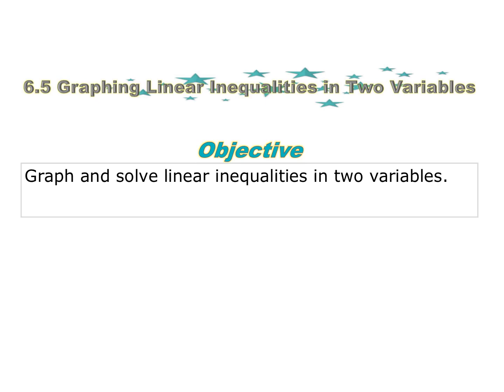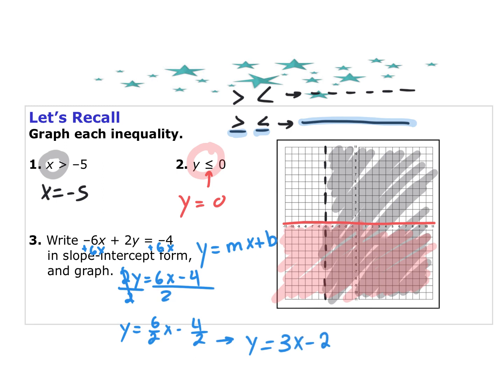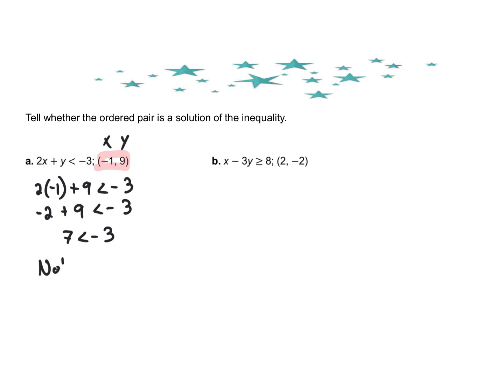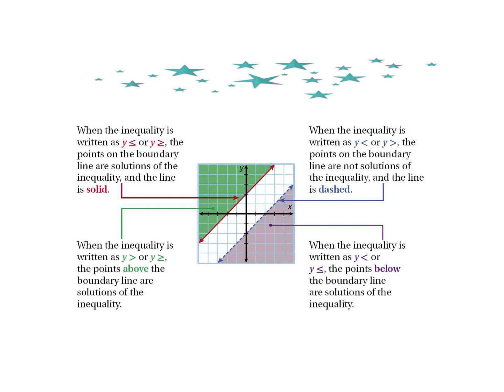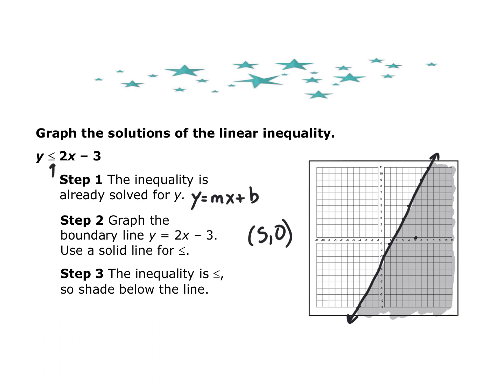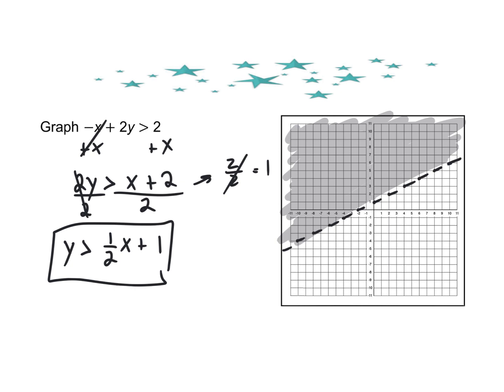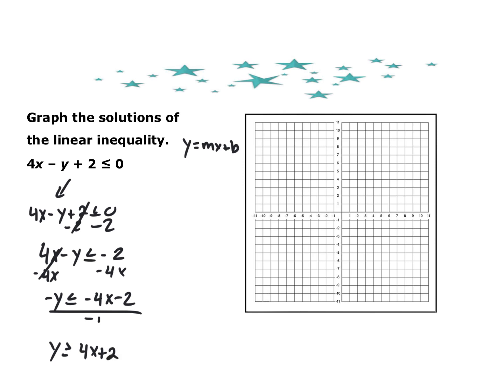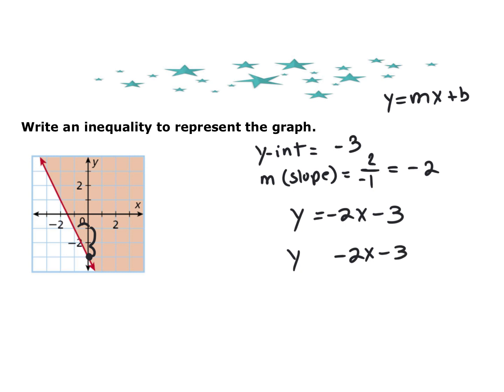6.5+Systems+of+Linear+Inequalities+Student+Notes-1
00:00 Slide 1
00:10 Slide 2
05:55 Slide 3
08:27 Slide 4
11:05 Slide 5
12:45 Slide 6
14:37 Slide 7
18:19 Slide 8
19:53 Slide 9
22:45 Slide 10
25:43 Slide 11
28:50 Slide 12
30:17 Slide 13